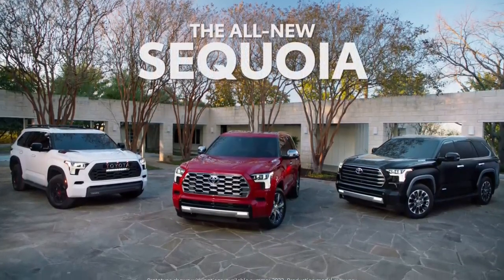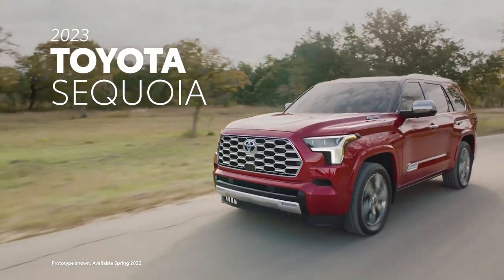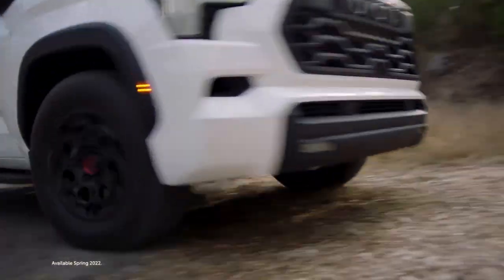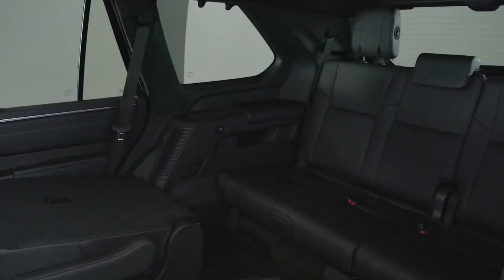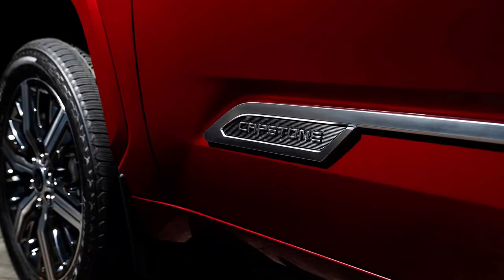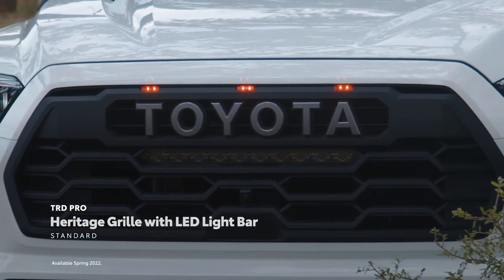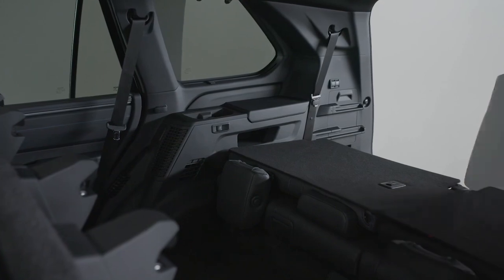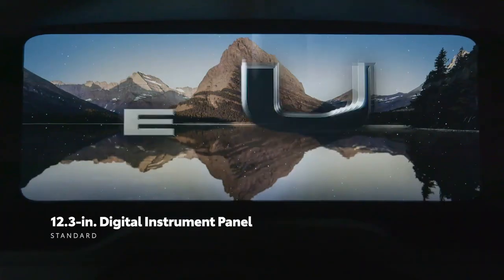2023 Toyota Sequoia: Differences in TRD Pro vs Capstone, Platinum, Ltd & SR5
2023 Toyota Sequoia: Differences in TRD Pro vs Capstone, Platinum, Ltd & SR5- Full Spec and Trims. Skip to 6:08 for the 2023 Toyota Sequoia Capstone vs TRD Pro.

Autostop brings New car reviews 2022 of the Toyota sequoia 2023 on Autostop reviews. The 2023 Toyota sequoia hybrid engine is standard on all trims of 2023 Toyota sequoia.

We got an all new Toyota sequoia 2022 with various trims levels starting with the sequoia 2023 capstone, Toyota sequoia trd pro, 2023 Sequoia Platinum, followed by the 2023 Toyota sequoia limited (Toyota sequoia limited) and 2023 sequoia sr5. On car reviews 2022, Autostop present in depth details on Toyota sequoia 2022 interior, 2023 sequoia mpg and 2023 Toyota sequoia trd pro price & trims.

⏲️Time Stamps⏲️
00:00 Introduction of 2023 Toyota Sequoia
01:14 2023 Sequoia Exterior Design
02:11 2023 Toyota Sequoia Interior Overview
02:23 Toyota Sequoia Powertrain (I-force Max)
03:45 Toyota Sequoia Chassis & Suspension & MPG Overview
04:28 Sequoia Towing Capacity & Features
06:08 2023 Toyota Sequoia Trims (models)
06:40 Capstone vs TRD Pro
08:55 vs Platinum & Limited & SR5
11:29 Availability & Summery

📷 Filmed by:  Toyota
 ℹ️   Video Title: 2023 Toyota Sequoia: Differences in TRD Pro vs Capstone Platinum Ltd & SR5